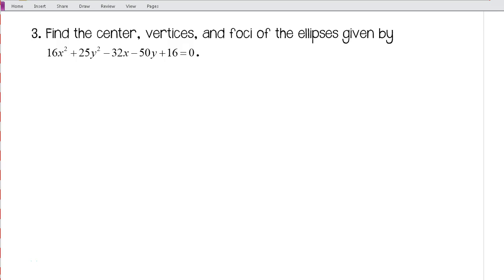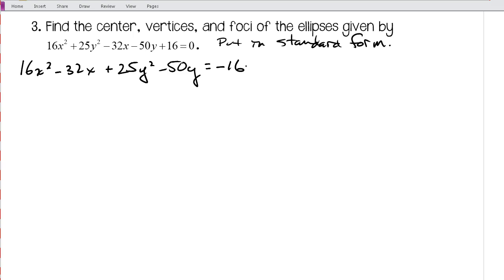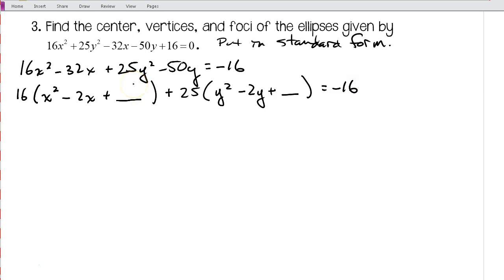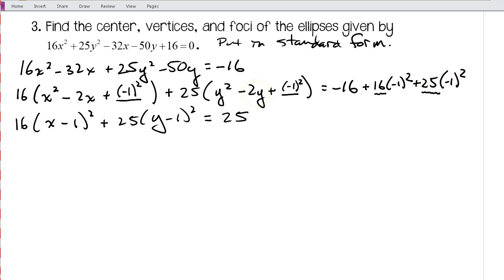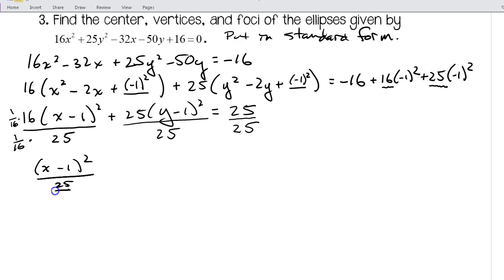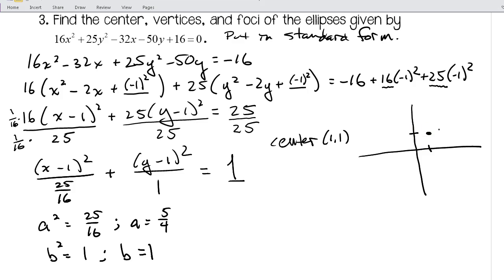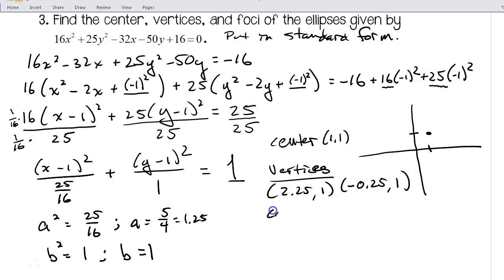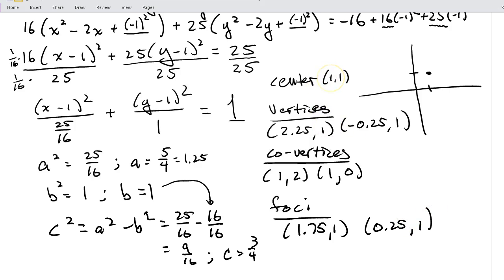PCA - Unit 3 - Ellipses - Example #3